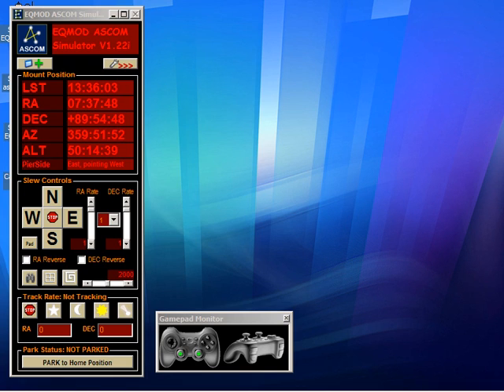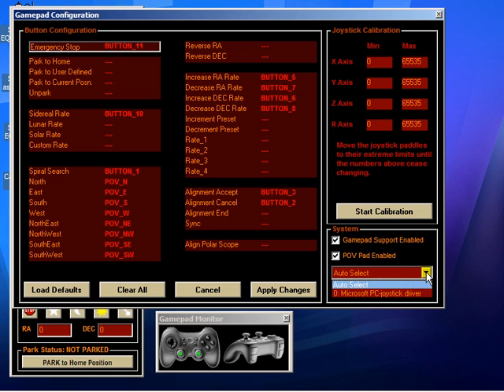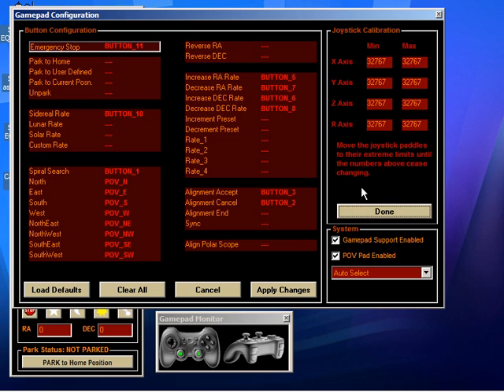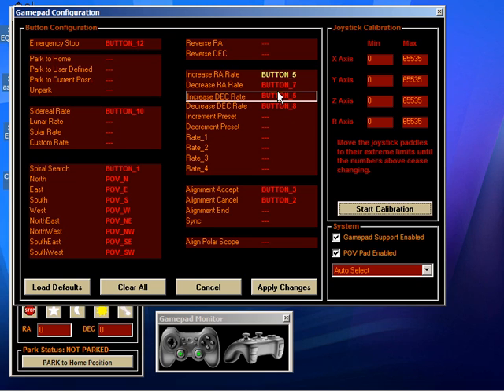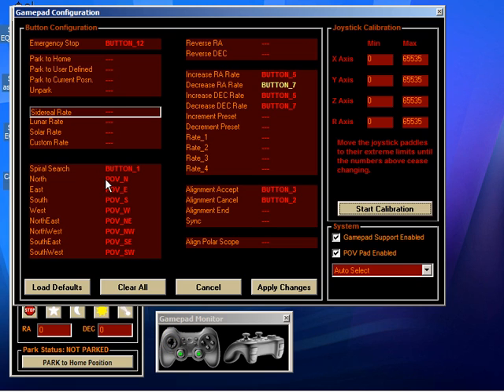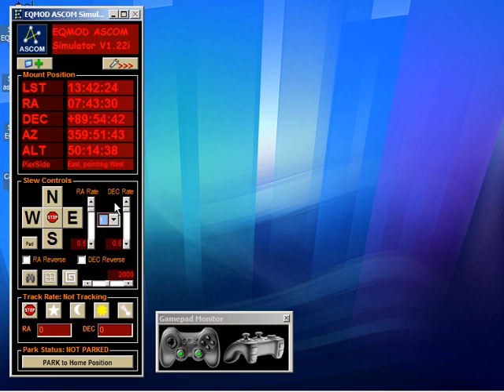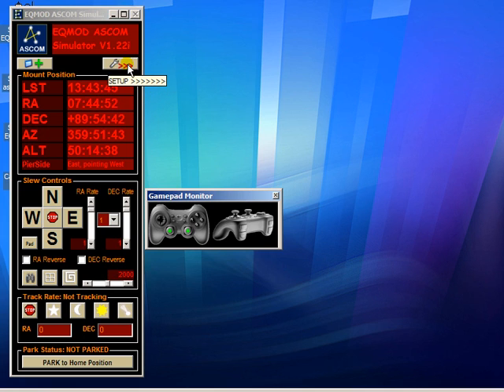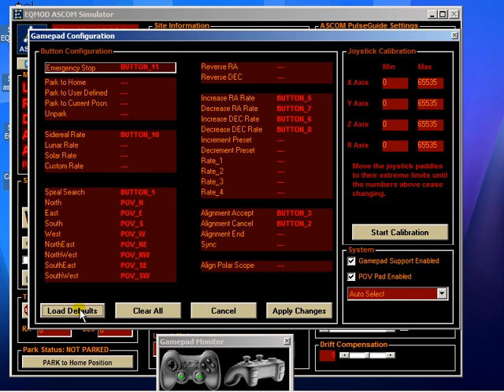EQASCOM: Gamepad config & calibration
How to configure EQASCOM for use with a gamepad.